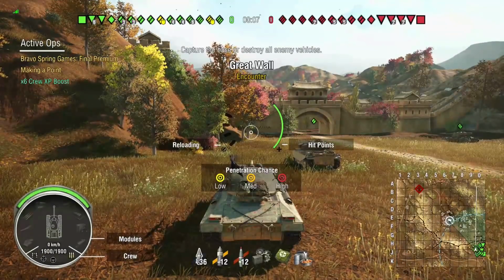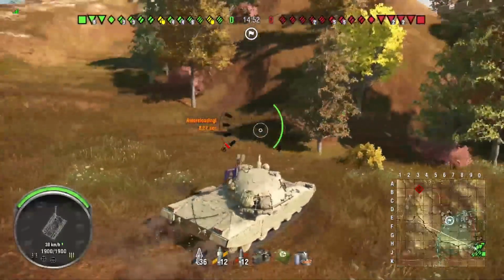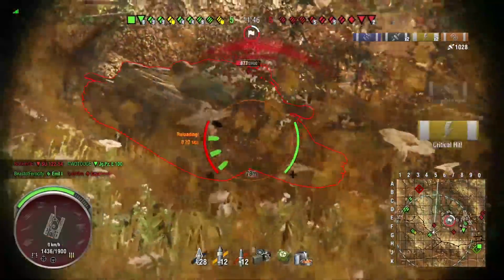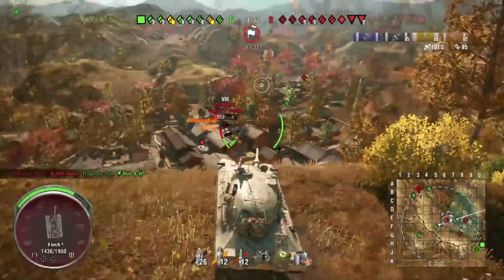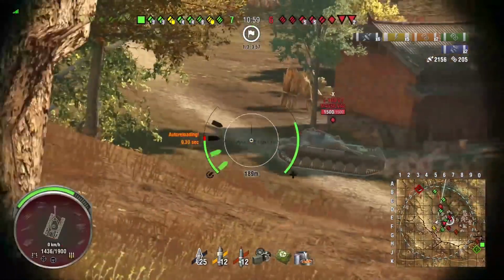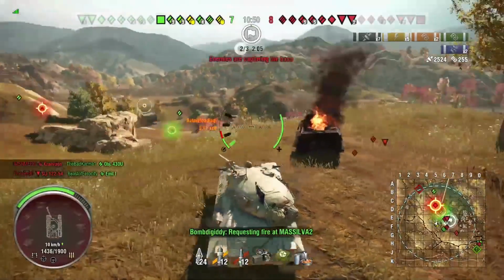Mustardmav - Great Wall of Italy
Check out our community contributor Mustardmav's video showcasing the Progetto 65!
Make sure to follow his channel for more great videos!